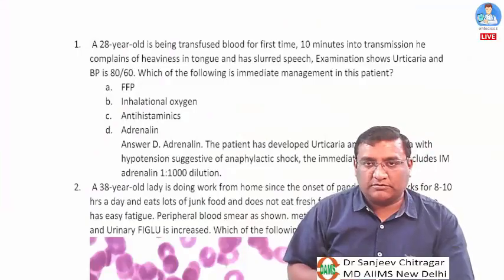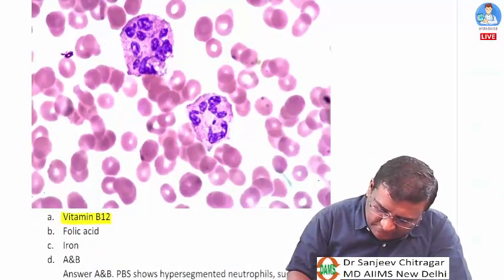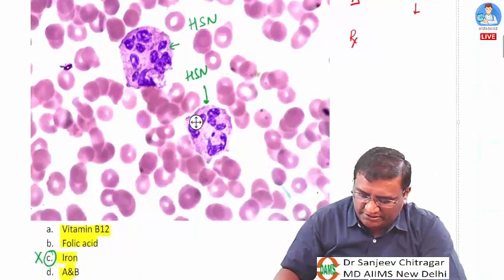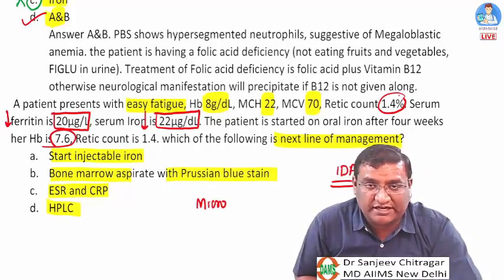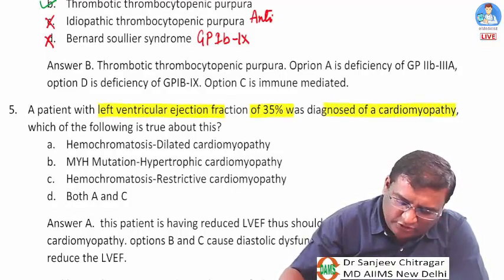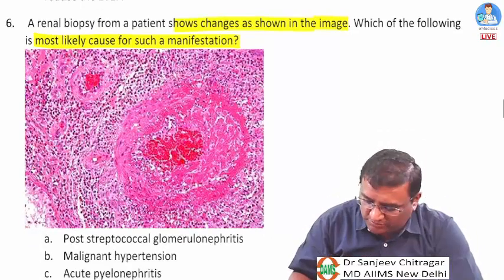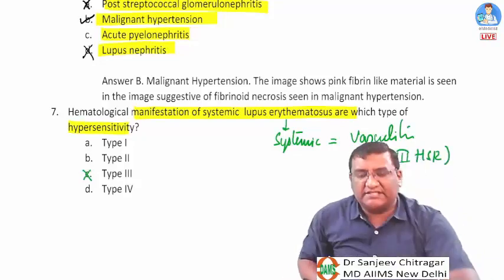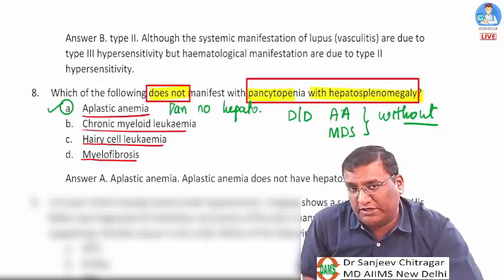Pathology | High Yield MCQ Revision Series for NEET PG || Dr Sanjeev Chitragar